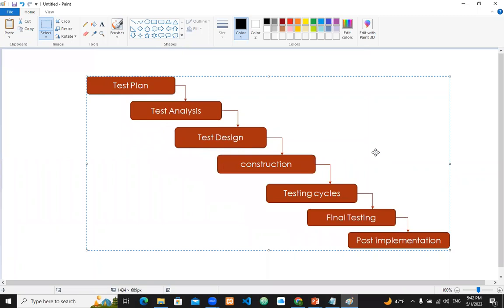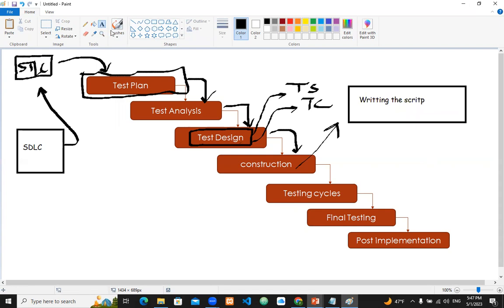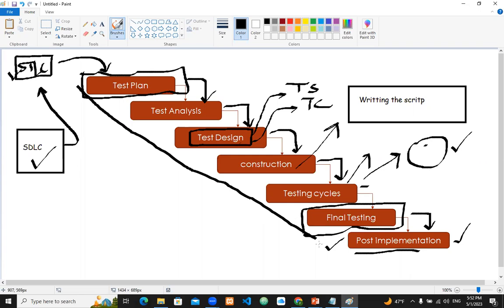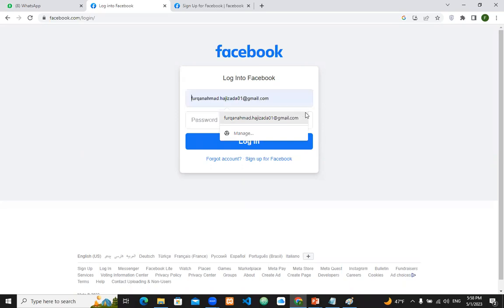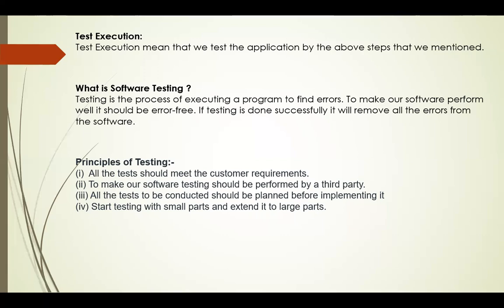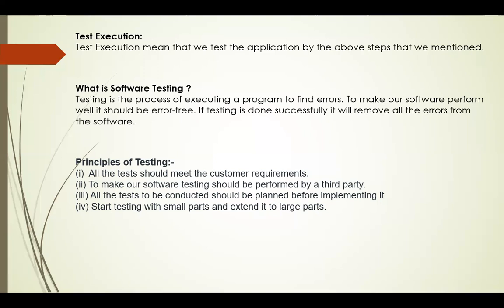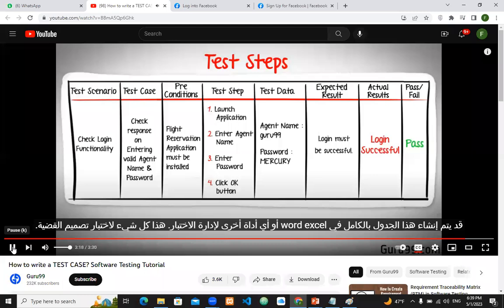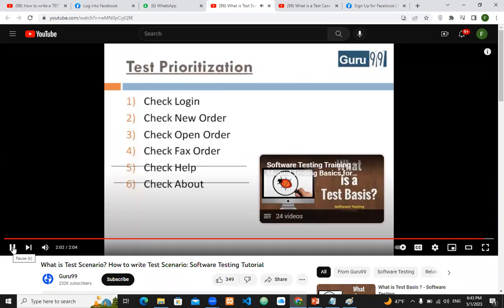Day 4 General QA Concepts